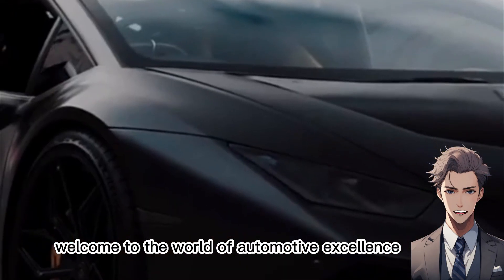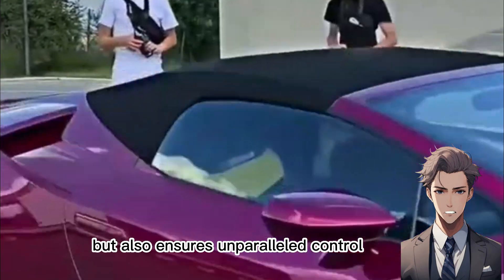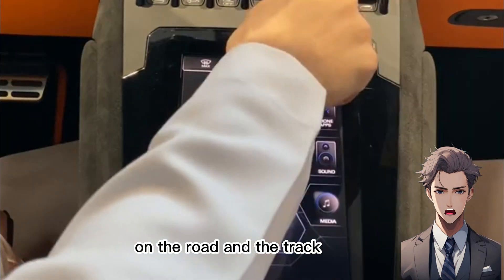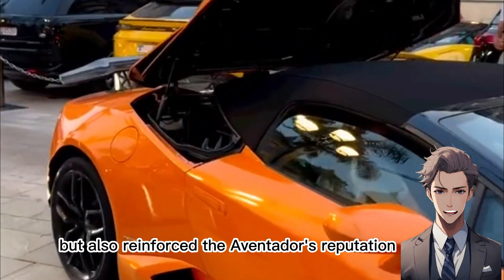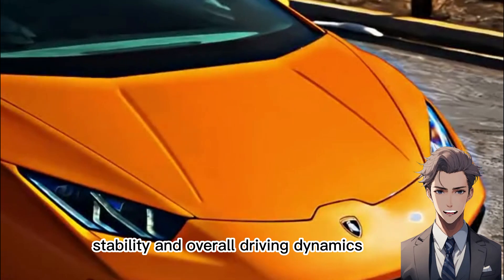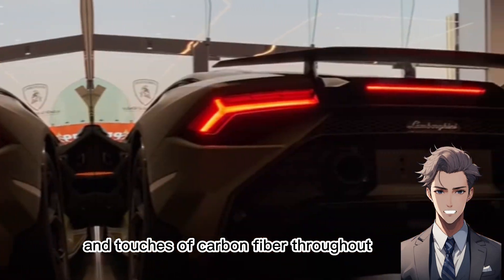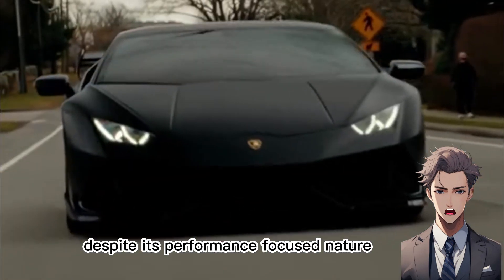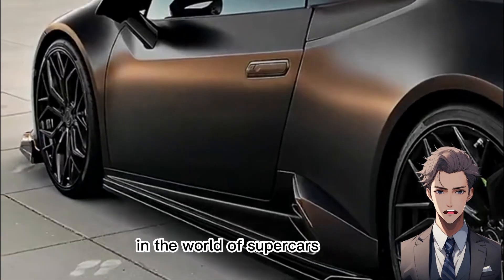Lamborghini Aventador S & SVJ - The Ultimate V12 Supercar Experience!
Discover the extraordinary world of the Lamborghini Aventador S and SVJ, where raw power meets Italian craftsmanship in the form of a V12 symphony. From the aggressive design to the mind-blowing performance figures, these supercars redefine automotive excellence. Join us as we delve into the heart-pounding acceleration, cutting-edge technology, and exquisite interiors that make the Aventador S and SVJ icons of the road and track alike.